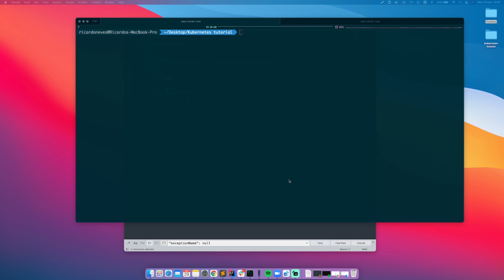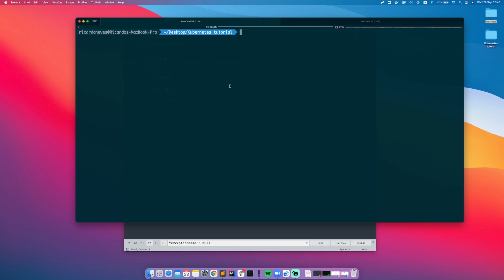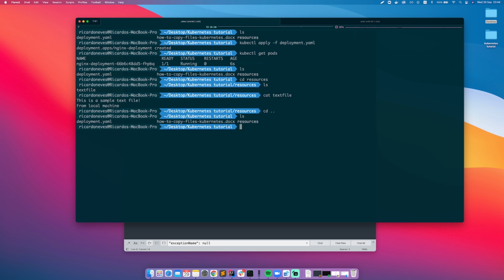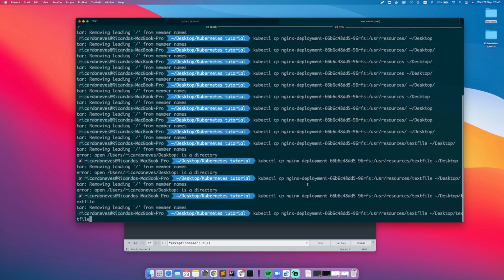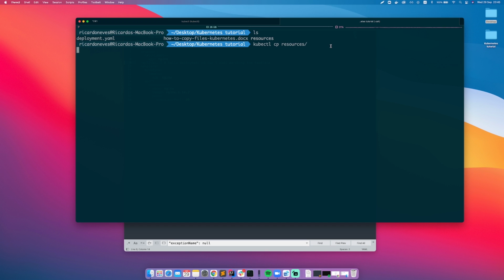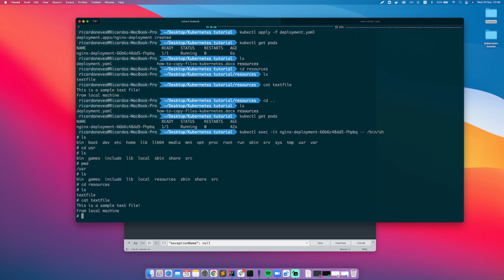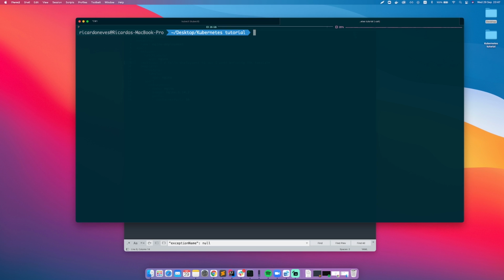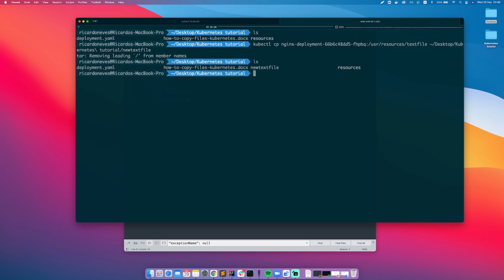Kubernetes Tutorial | How To Copy Files And Directories From And To A Running Kubernetes Pod?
In this video tutorial, I’ll assume that the user already has a Kubernetes cluster installed on a local machine or has access to a remote one.

I’ll have a YAML file with the deployment of NGINX. I’ll apply that deployment, and it will create a pod running on the cluster. After that, I’ll enter the interactive bash to show the filesystem of the running pod. After that, I'll just copy a file from the host machine to the pod, change the file, and copy it back to the host machine.

Learn Kubernetes at your ease.